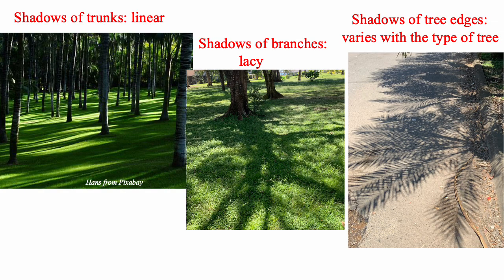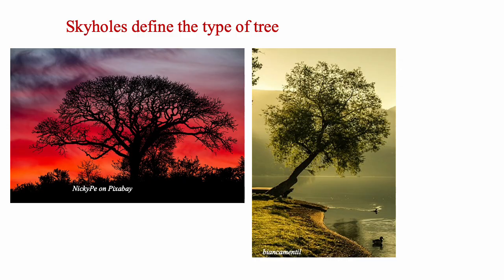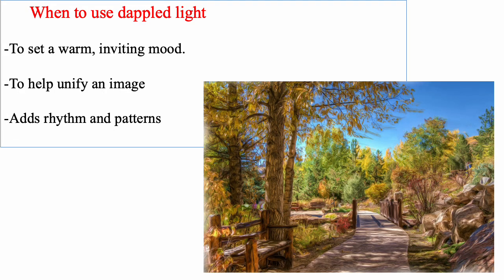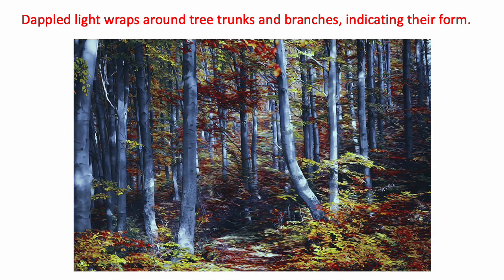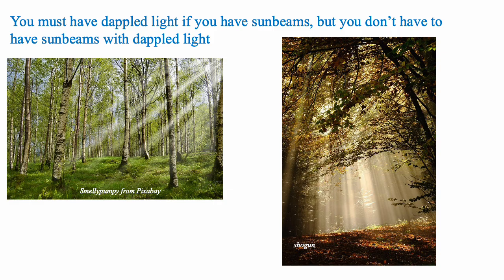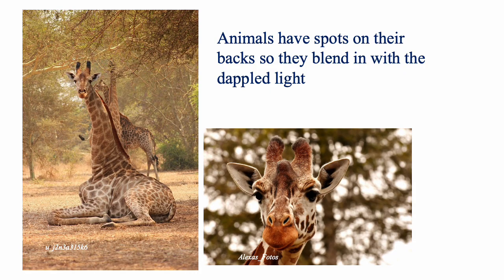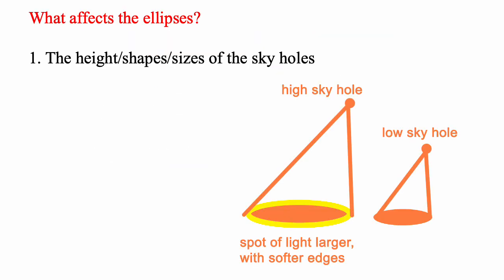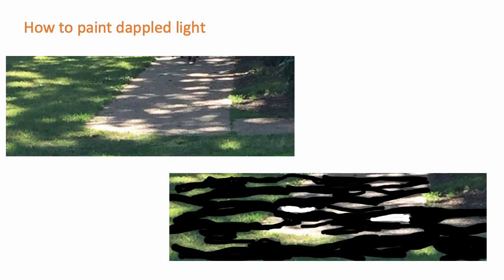20. The 4 variables affecting dappled shade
Dappled light occurs when light passes through sky holes in foliage, landing on the ground, giving a spotty appearance.  We know that foliage defines the type of tree, and that foliage and sky holes are reciprocal. So, sky holes also define the type of tree. The holes should be different sizes and shapes, with soft edges, and darker than the open sky. These changes make them stay in the background.The value in the light area is 20% black (using Photoshop's scale), while the value in the dark area is about 70% black, a 50-point spread. The edges should be soft because the tree is usually relatively far from the surface and because the foliage moves with the wind.
       Dappled light sets a warm, inviting mood, maybe because it reminds us of sitting under a tree on a sunny summer day. It helps unify an image. It adds rhythm and patterns, usually best seen over simple objects without their own patterns. Animals have spots on their backs so they blend in with the dappled light.
      The directions, shapes, and sizes of these ellipses are determined by:
1. The height/shapes/sizes of sky holes: High sky holes create larger ellipses of light, with softer edges, than do lower sky holes.
2. Perspective: The ellipses get smaller and thinner with distance.
3. The viewpoint: We see circular spots of light if we look down at the dappled light, and more elliptical spots if we look across the cone of light.
4. The location of the sun relative to the surface: The noontime sun creates  circular spots of light on the ground, while the evening sun creates elliptical spots.
       Each spot of light is in fact a projection of the sun--little images of the sun. With a partial eclipse, these spots have bites taken out of them, as does the sun.